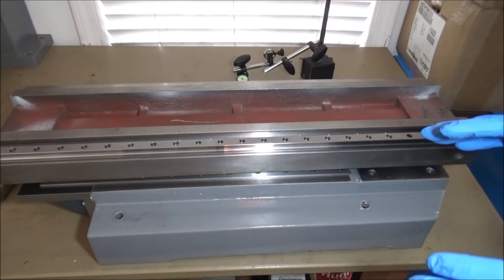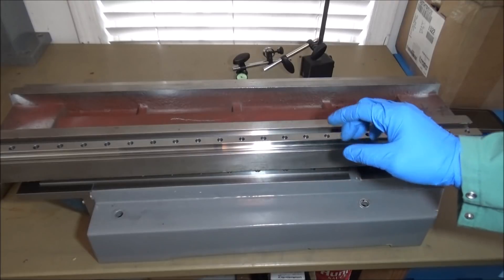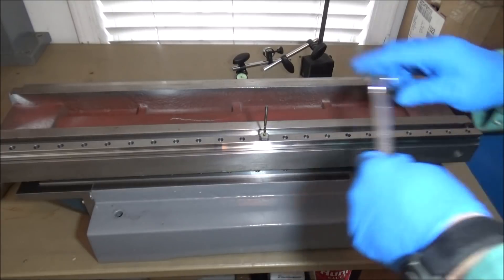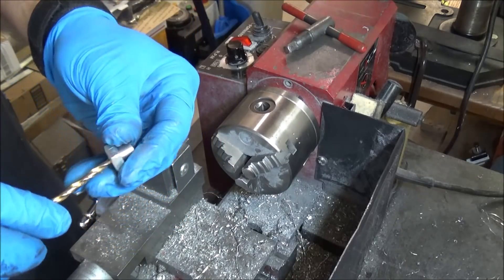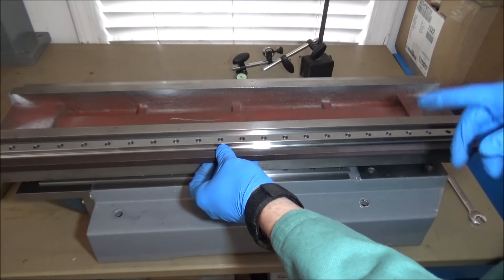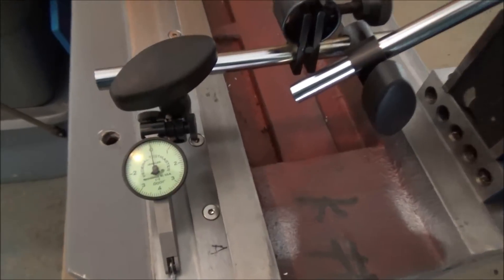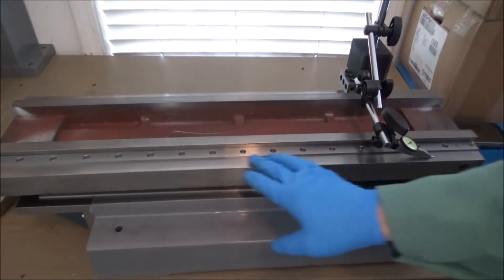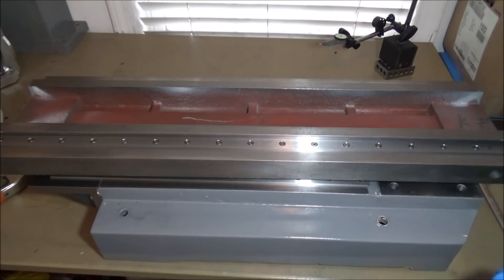PM727MXL Linear Rail Preparation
In this video I turn some Bushings to make sure i get my holes drilled on center for the rails. I also discuss checking the ways. I have tried to be as detailed as possible to the point of being informative but not boring. I will try to keep the videos around the 15 minute mark. Please comment and let me know if the content is spot on or you would like more information and details.

Or At Amazon with Stand